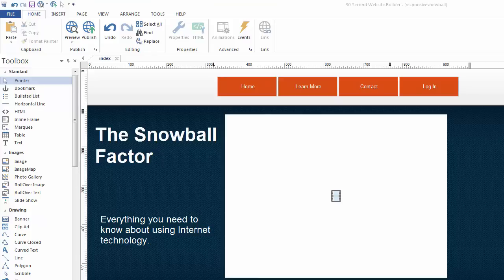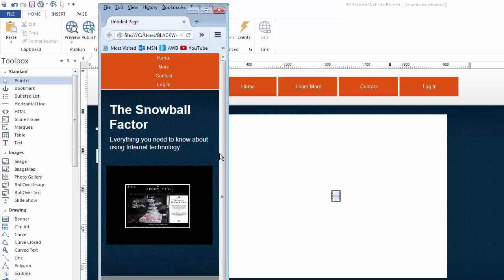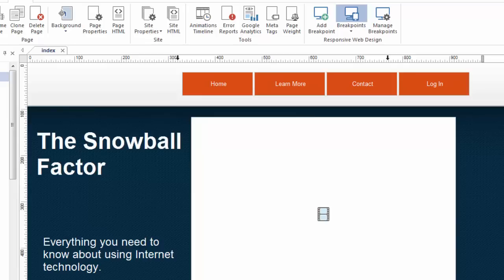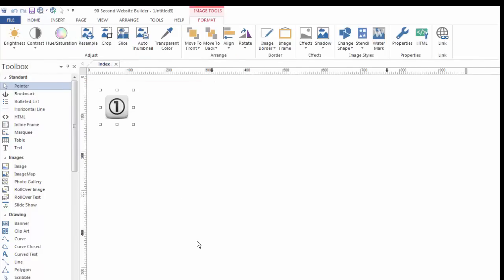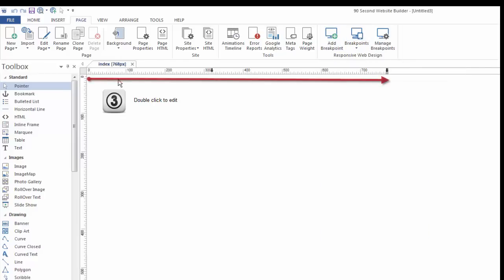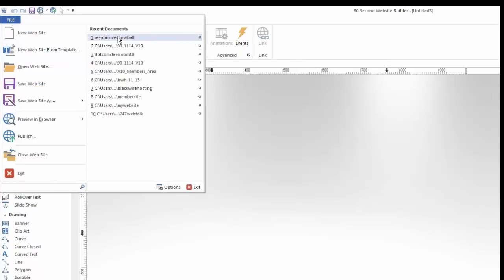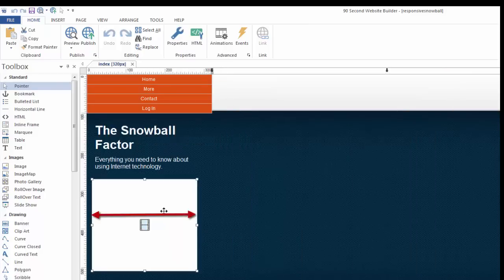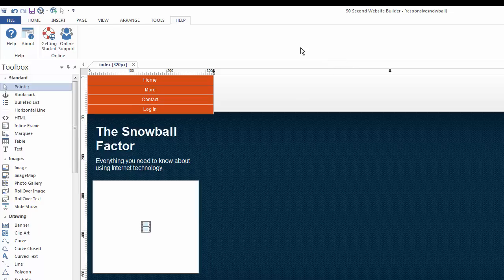90 Second Website Builder - Version 10 - Responsive Web Design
- Using the responsive design tools in 90 Second Website Builder Version 10.